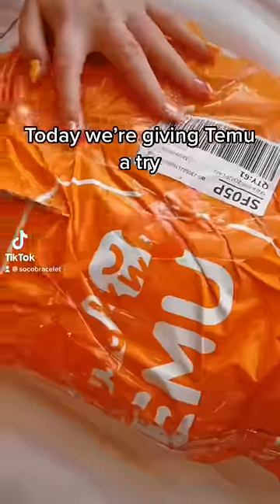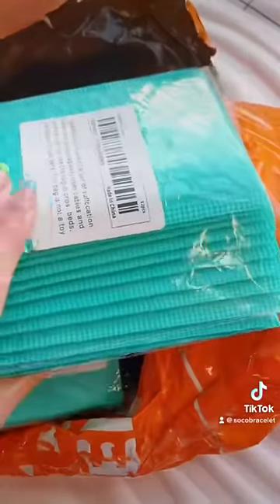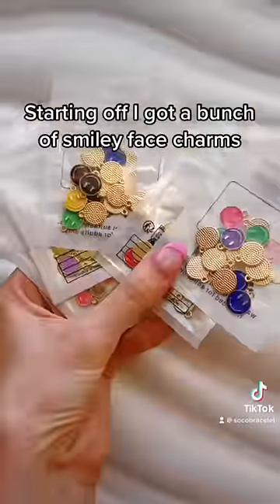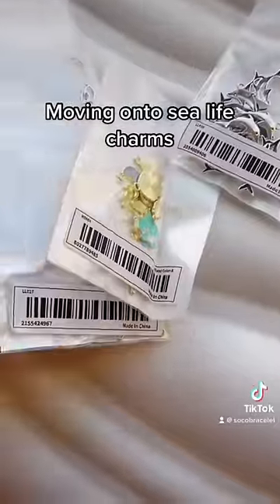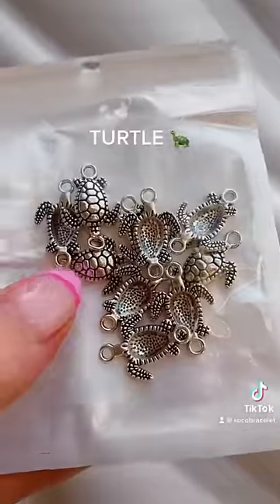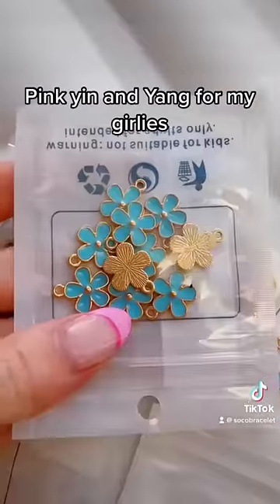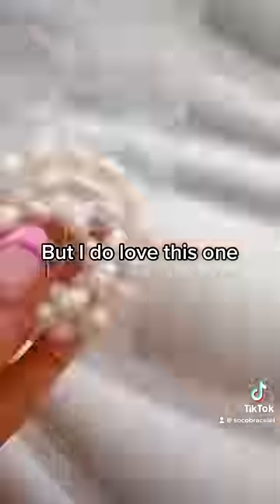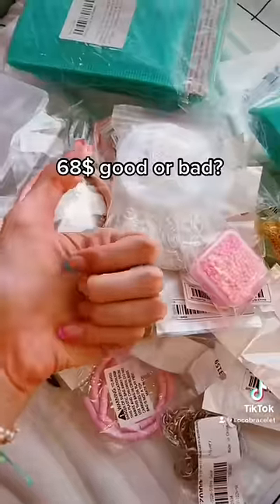Trying out Temu 🫢 BEAD HAUL